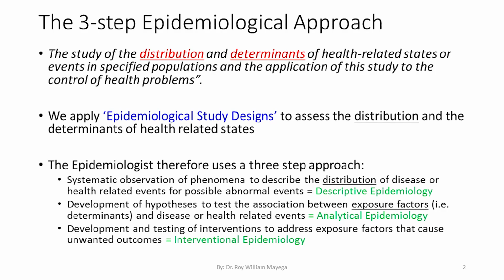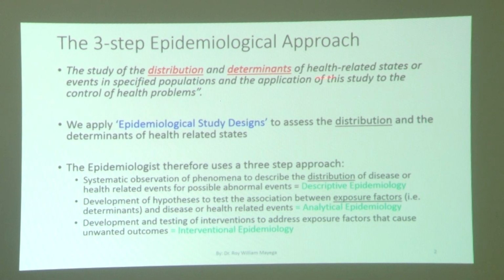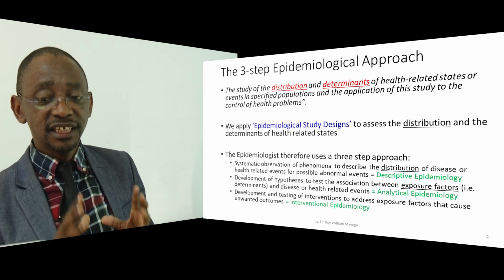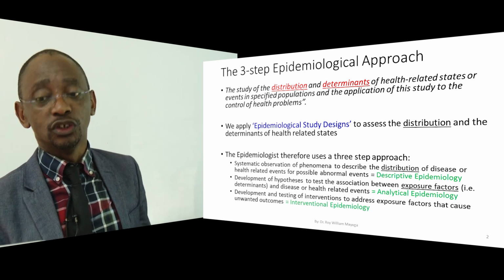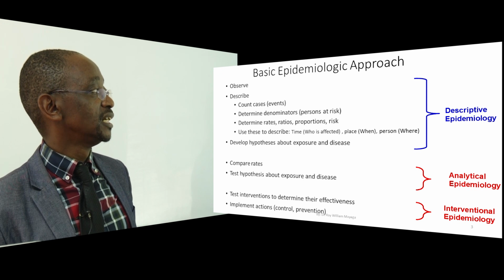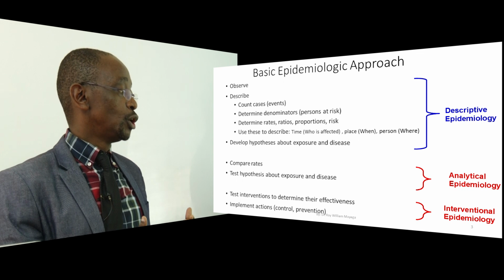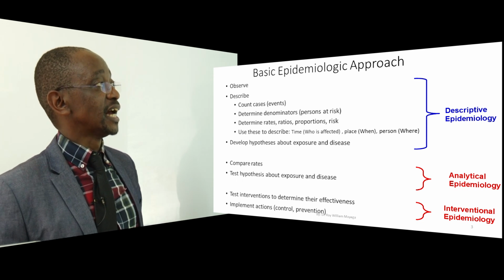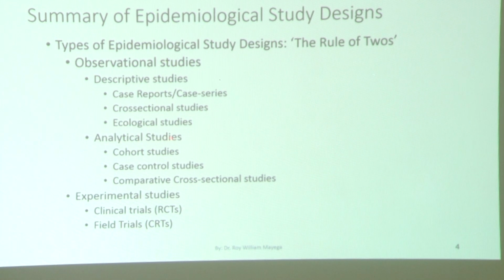Part 1 The Epidemiological approach